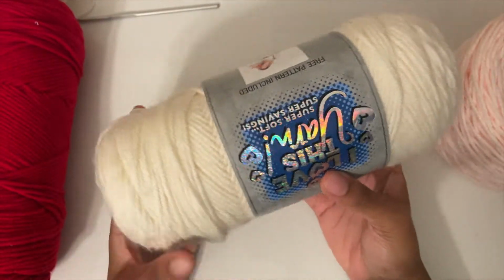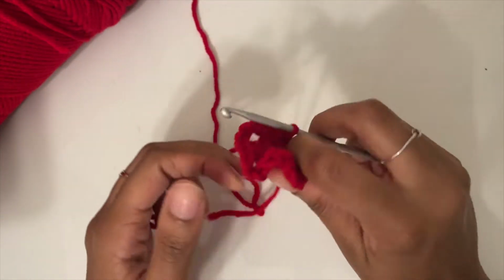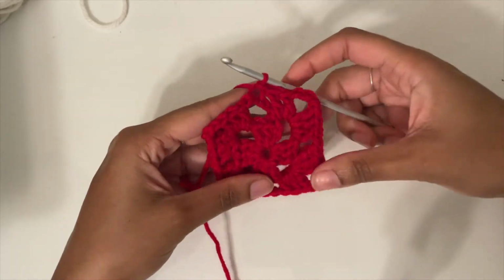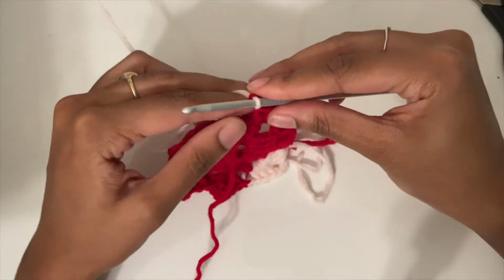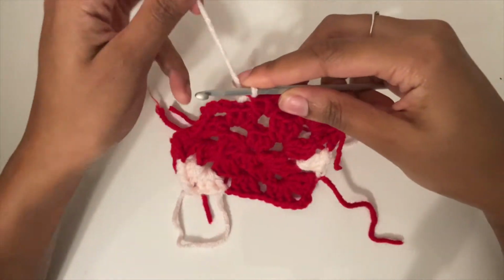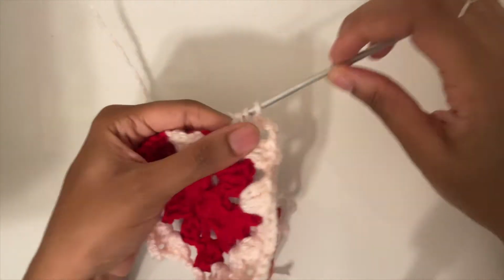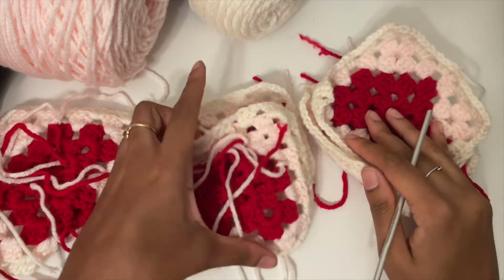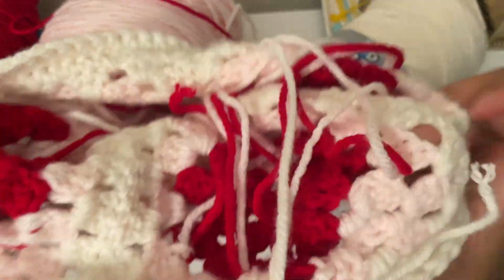Granny Square Heart Tutorial | How to make a Granny Square Heart Beanie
This tutorial is a two in one! We're making a heart granny square and we're also using these granny squares to make a cute beanie! This tutorial uses 3 different colors of worsted yarn and a size 4mm hook. You'll also need a sewing needle to sew the squares together. Beware, there will be a lot of ends to weave in lol!

🧶ETSY SHOP ( Shop my designs , stickers & patterns)

🧶YARN MYSTERY BOXES

🧶AMAZON STORE (My crochet and crochet business materials)